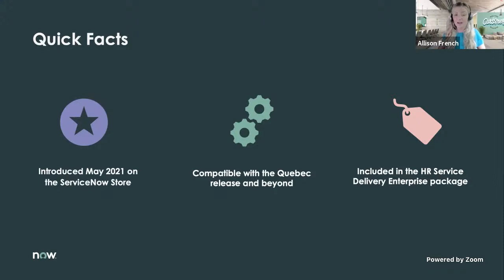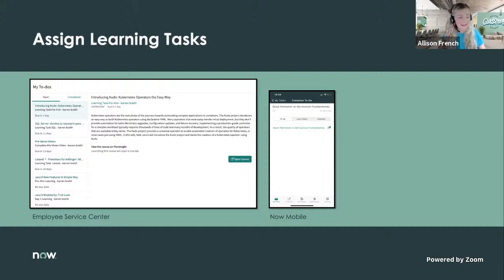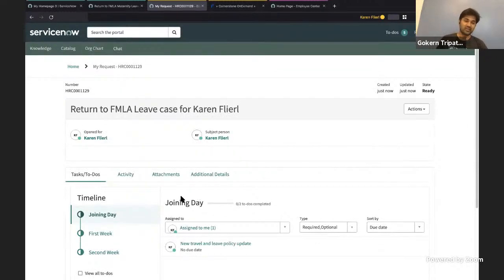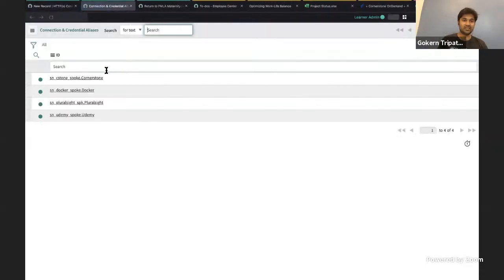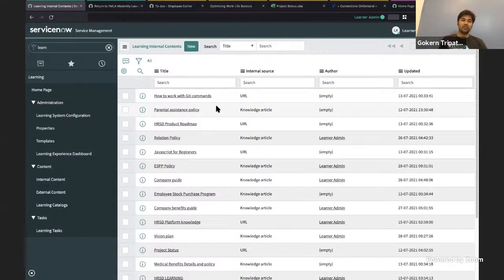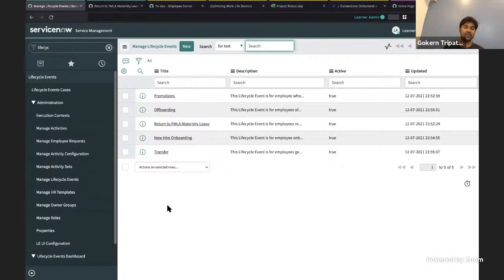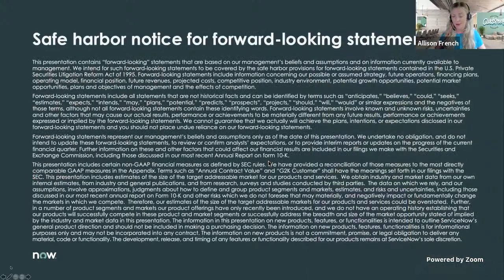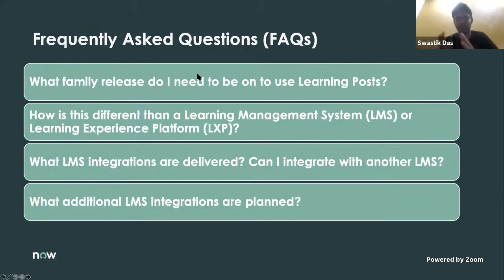7/28 HR Service Delivery Academy: Learning Posts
Hear about Learning Posts, a new application available on the ServiceNow store that embeds learning into end-to-end workflows to provide employees with curated learning at the right time of need.

Interested in learning more before the event? Check out this Community blog on Embedding Learning in the Flow of Work with Learning Posts.